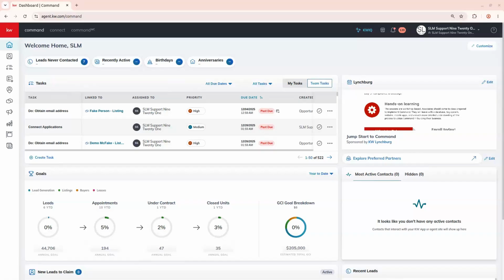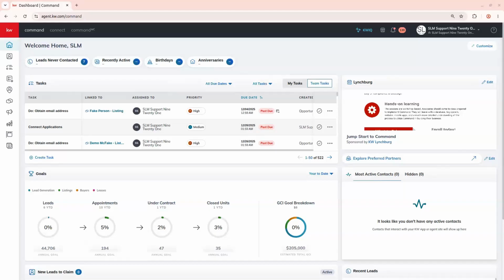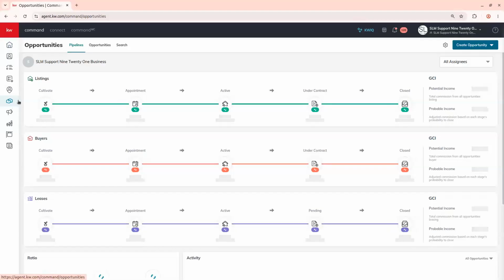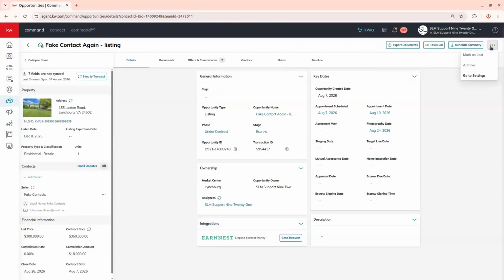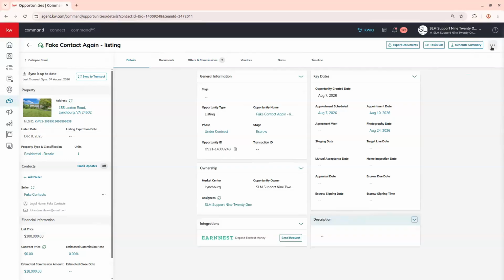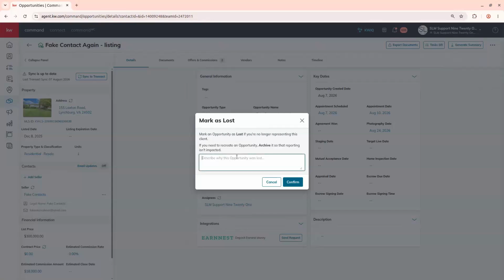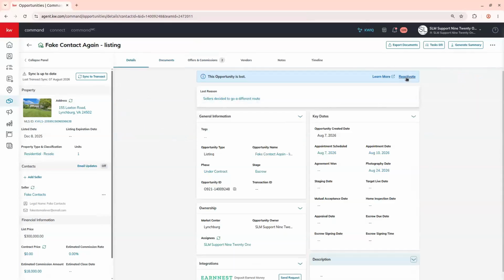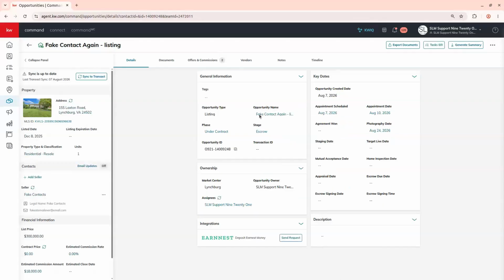Tech Tip: Archive Mark an Opportunity as Lost